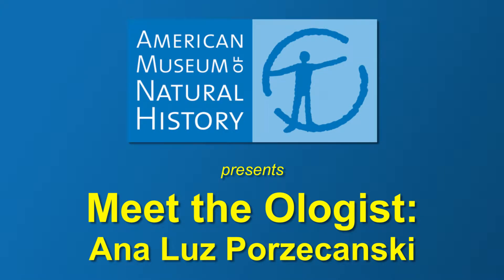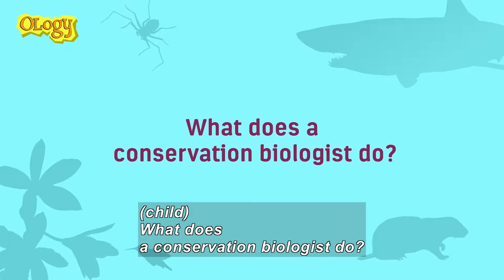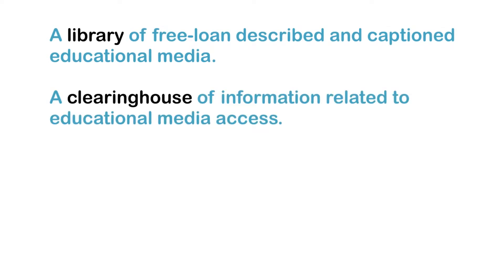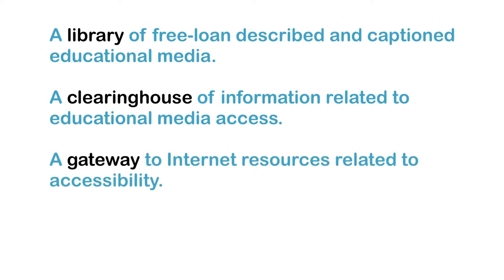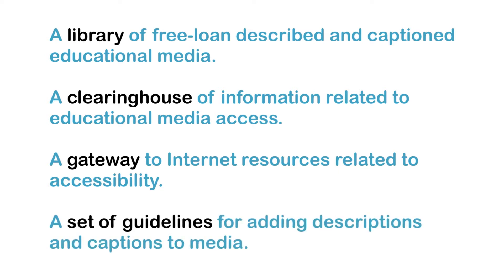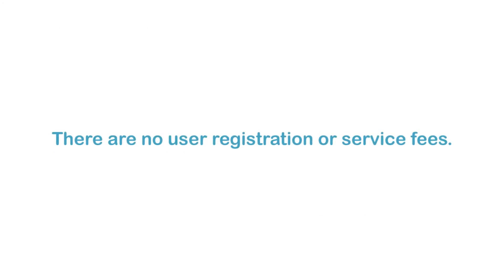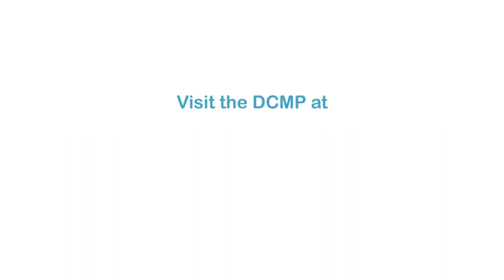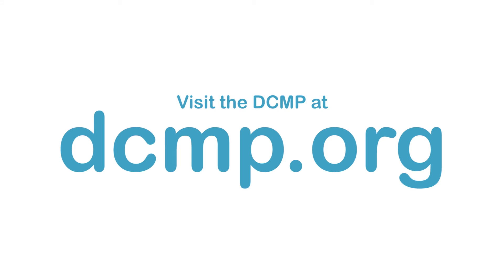Meet the Ologist: Ana Luz Porzecanski (Accessible Preview)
Ana Luz Porzecanski is a conservation biologist who studies wildlife, ecosystems, and the interactions between humans and nature. She also explores ways for various species to coexist and thrive in the same environment. Part of the "Meet the Ologist" series.